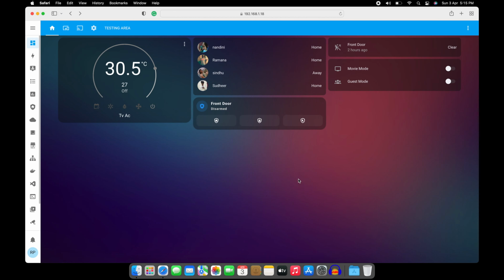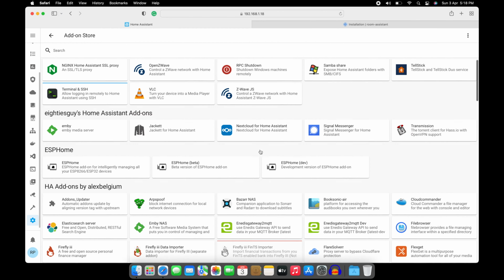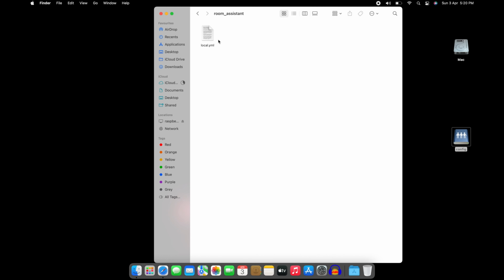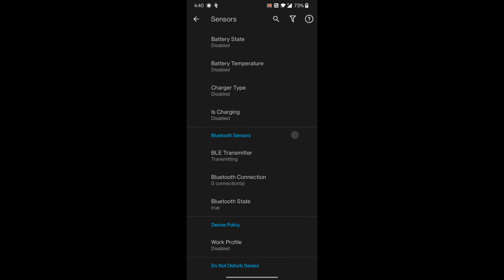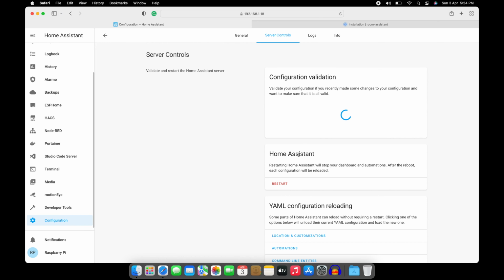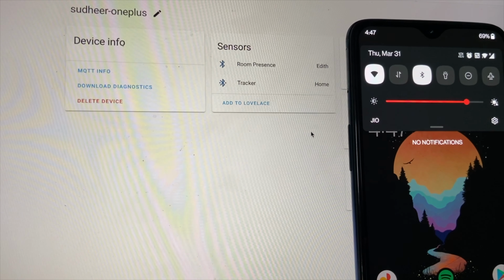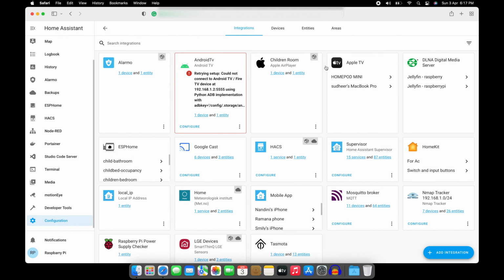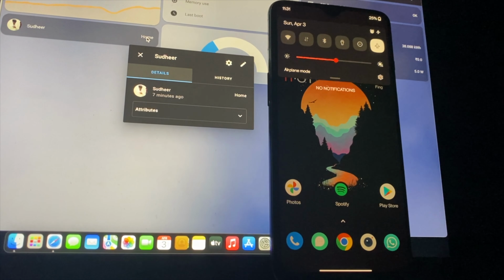3 EASY Presence Detection Setups in Home Assistant 2022 Guide #2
3 EASY Presence Detection Setups in Home Assistant in this video I'm going to help you how to set up Bluetooth and wifi using the room assistant and NMap. so watch till to end. hope you learn something new from this video.

In the next video. I will show you how to  automate lights form location-based

create file room_assitant/local.yaml

global:
  instanceName: Editme
  integrations:
    - homeAssistant
    - bluetoothClassic
- bluetoothLowEnergy remove the line if you don't want to use ble
bluetoothClassic:
   minRssi: -20
   hciDeviceId: 0
   addresses:
    - 'mac-address 1'
    - 'mac-address 2'
bluetoothLowEnergy: remove the entire lines from here if you don't want to use ble
  timeout: 40
  allowlist:
    - Ble 1 id here
    - Ble 2'd here
    - if you want more then add more using ' - '

SATA to USB Adapter.
old CPU fan for better cooling.